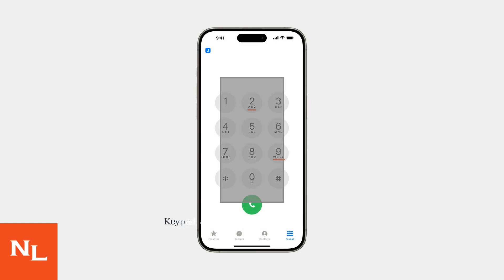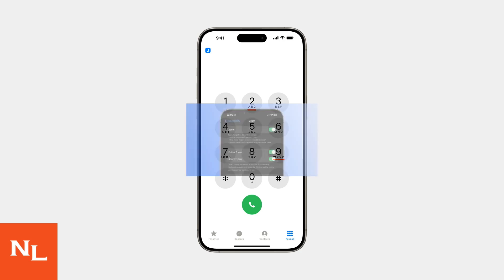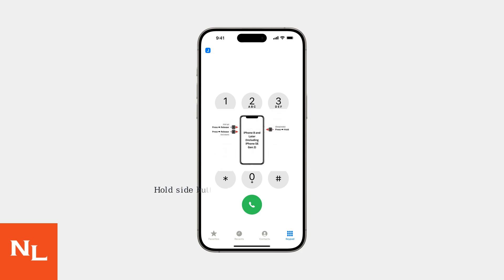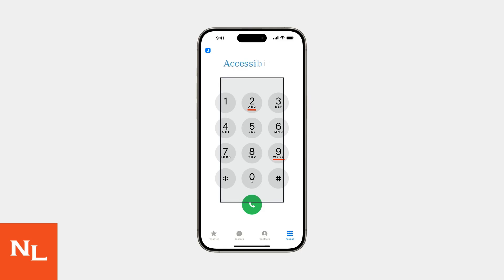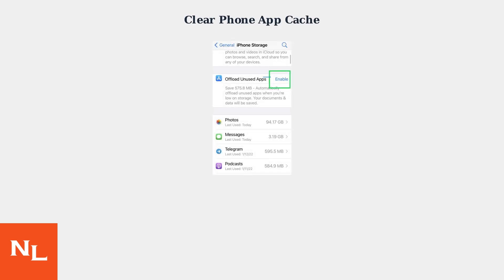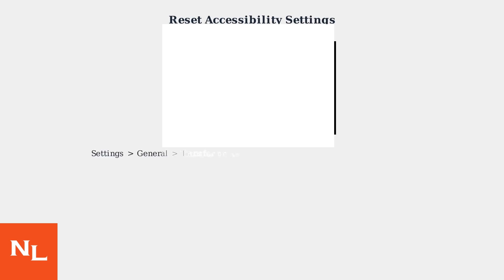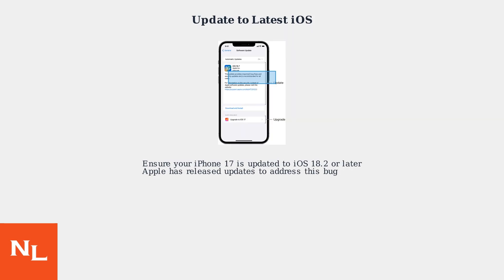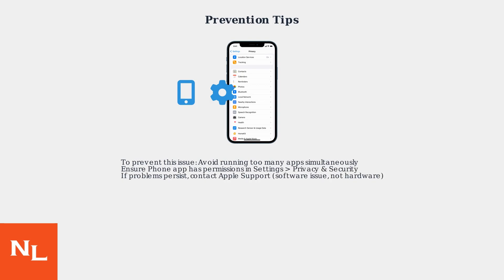How To Fix iPhone 17/17 Pro Max Phone Numeric Keypad Not Visible – Dialer, Zoom & Accessibility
Discover effective solutions to fix the iPhone 17/17 Pro Max numeric keypad visibility issues. Enhance your dialing experience with our expert tips on accessibility and zoom settings.